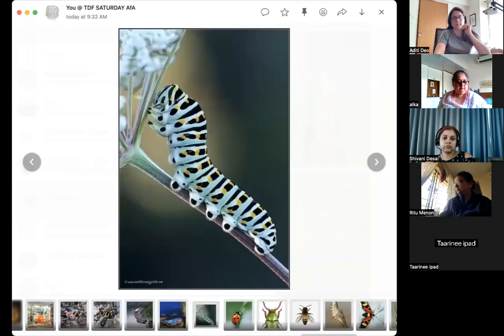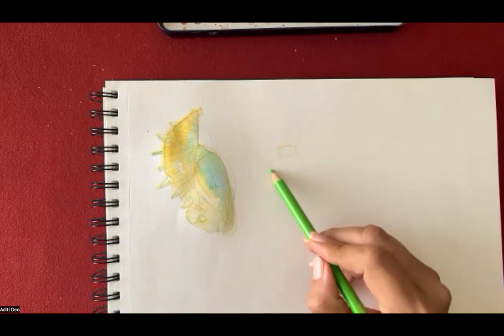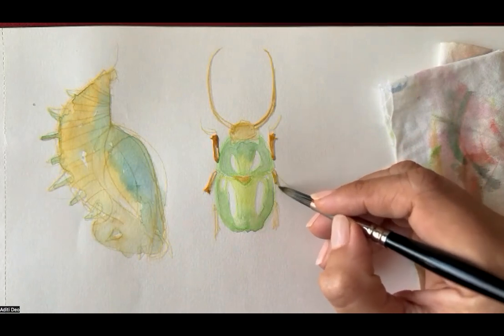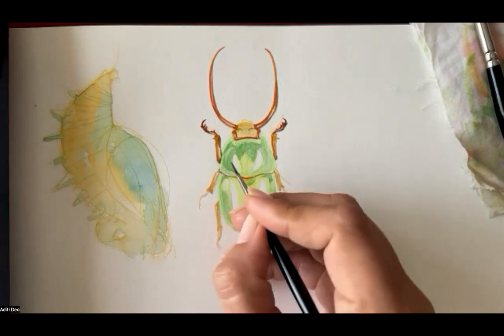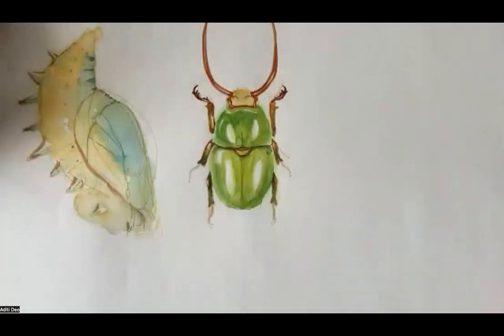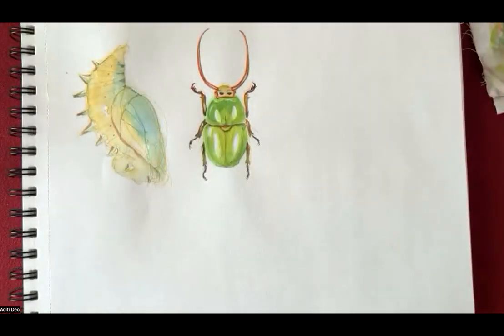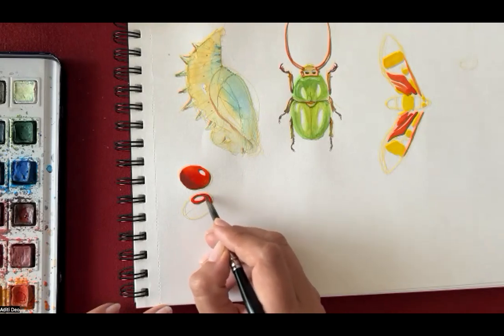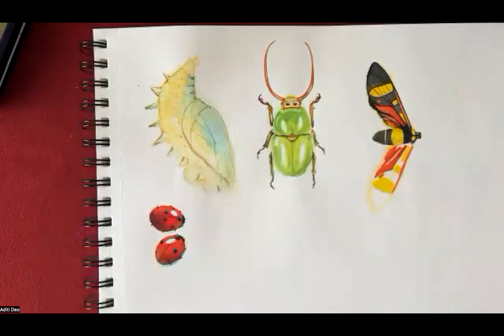SAT AM Animals 4 Insects 9 3 24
Insects are often ignored in design and art. Yet if you look closely the sheer variety of colours, forms, structure, texture and fascinating life cycles that exhibit is mind blowing! In this lesson you will learn how to draw easy insect pictures and paint them with light washes.